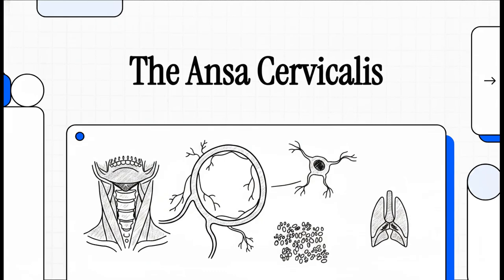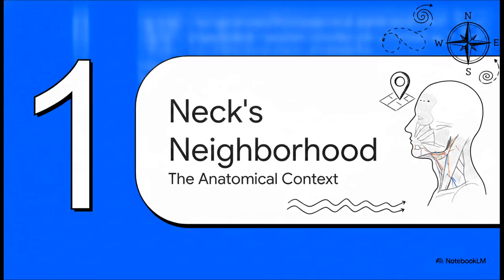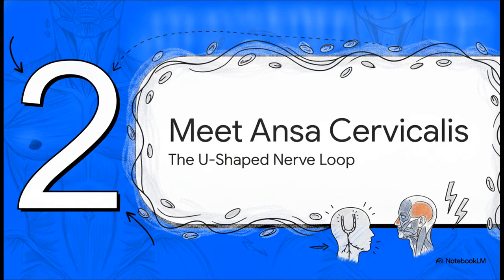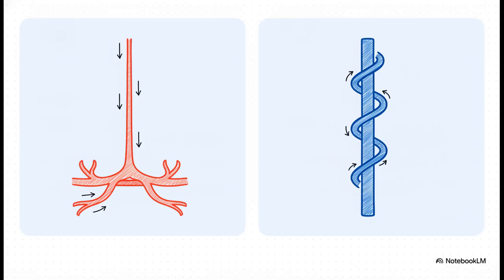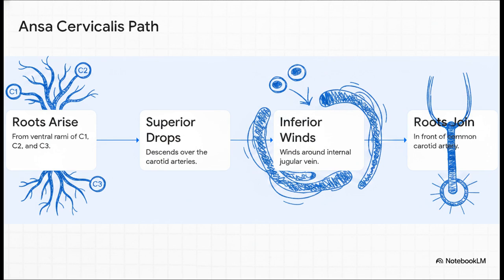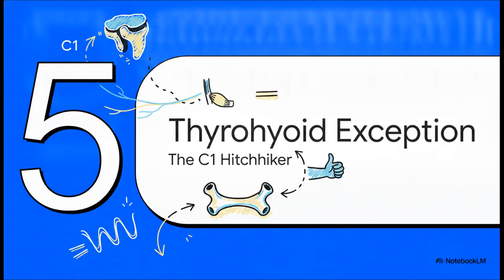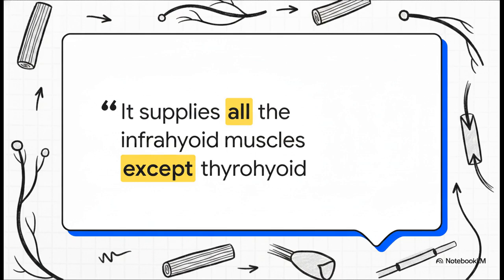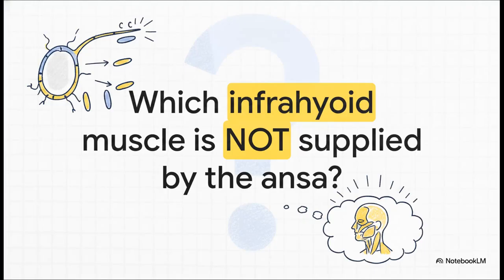The Ansa Cervicalis | Anatomy | MBBS | BDS | NEET PG | FMGE | Head and Neck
🧠 **ANSA CERVICALIS | COMPLETE ANATOMY, ROOTS, COURSE, BRANCHES & CLINICAL IMPORTANCE | MBBS ANATOMY** 🧠

The **Ansa Cervicalis** is an important nerve loop of the cervical plexus that supplies most of the infrahyoid (strap) muscles of the neck. It is one of the most frequently tested topics in **Head & Neck Anatomy**, making it essential for **MBBS university exams, NEET PG, FMGE, NExT, BDS, and nursing examinations**.

In this video, you'll learn the complete anatomy of the Ansa Cervicalis, including its formation, superior and inferior roots, course, relations, branches, innervation, and clinical importance—all explained in a simple, visual, and exam-focused manner.

✅ Introduction to Ansa Cervicalis
✅ Definition & Overview
✅ Formation of Ansa Cervicalis
✅ Superior Root (Descendens Hypoglossi)
✅ Inferior Root (Descendens Cervicalis)
✅ Cervical Plexus Contributions (C1, C2 & C3)
✅ Course of the Ansa Cervicalis
✅ Relations in the Carotid Triangle
✅ Branches of Ansa Cervicalis
✅ Muscles Supplied by Ansa Cervicalis
✅ Infrahyoid (Strap) Muscles
✅ Relation with the Hypoglossal Nerve
✅ Functions of the Infrahyoid Muscles
✅ Anatomical Variations
✅ Clinical Anatomy
✅ Nerve Injuries & Surgical Importance
✅ Important Viva Questions & High-Yield Exam Points

🎯 **Perfect For:**
• MBBS Students
• BDS Students
• Nursing Students
• Physiotherapy Students
• Medical Aspirants
• NEET PG Preparation
• FMGE Preparation
• NExT Exam Preparation
• Head & Neck Anatomy Learners

✔ Ansa Cervicalis Anatomy
✔ Cervical Plexus
✔ Superior Root (C1)
✔ Inferior Root (C2–C3)
✔ Hypoglossal Nerve Relations
✔ Infrahyoid Muscles
✔ Strap Muscles of the Neck
✔ Carotid Triangle
✔ Nerve Supply of the Neck
✔ Clinical Correlations

This lecture simplifies one of the highest-yield nerve anatomy topics with detailed illustrations and concise explanations, making it ideal for anatomy revision, viva preparation, practical examinations, and competitive exams like **NEET PG, FMGE, and NExT**.